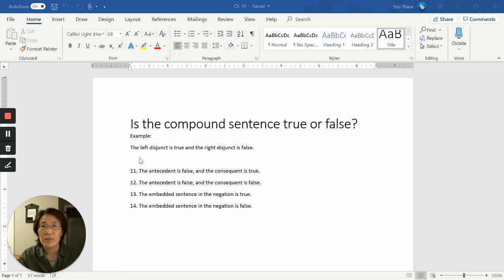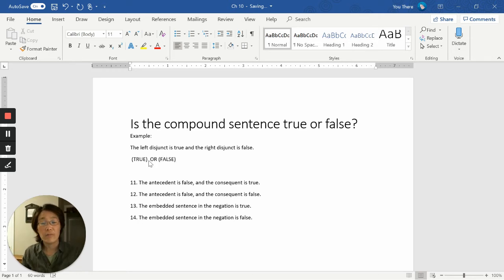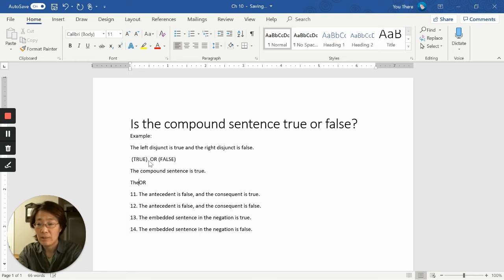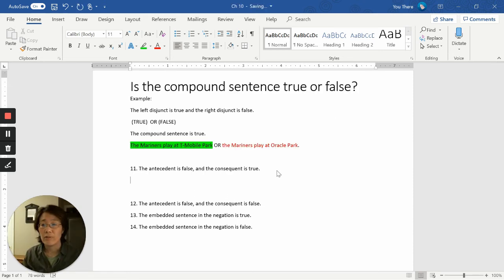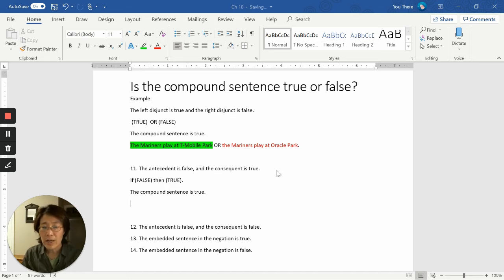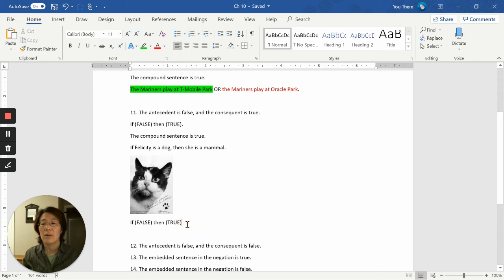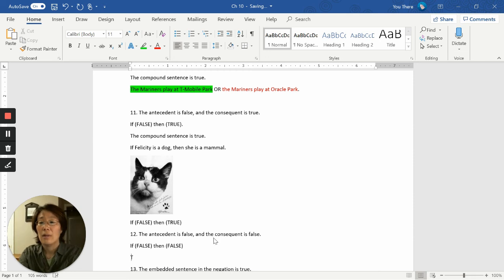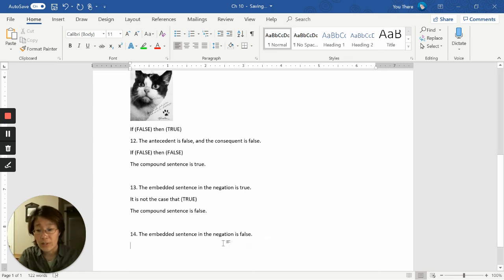Truth-Functional Compounds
Computing truth values for truth-functional compound sentences. Comments are disabled. Please raise any questions on our course site.